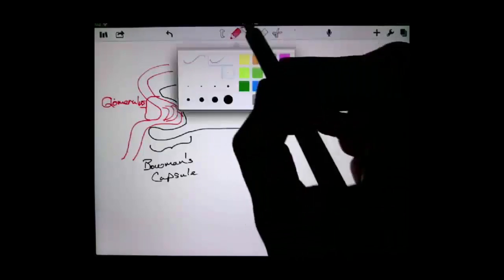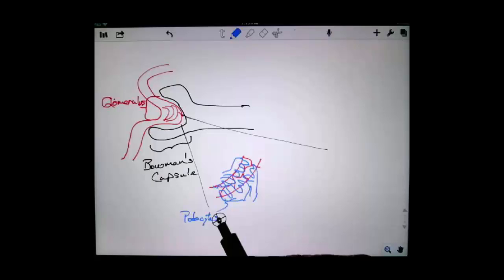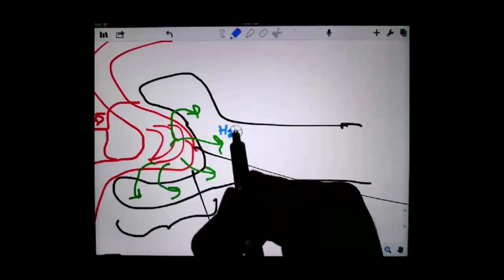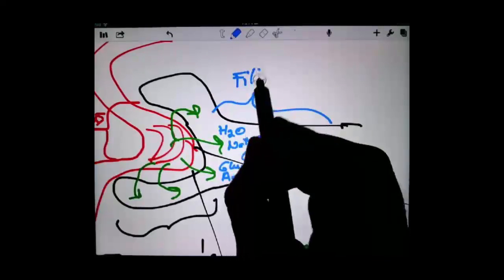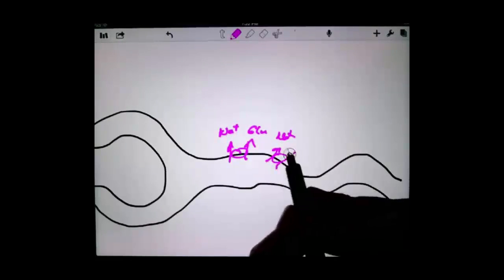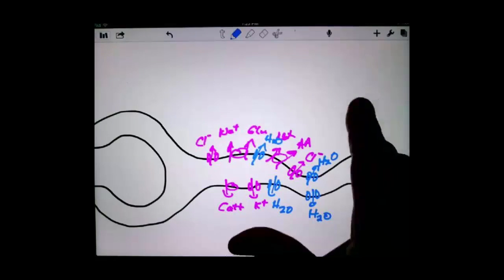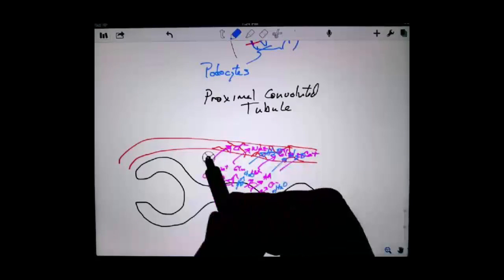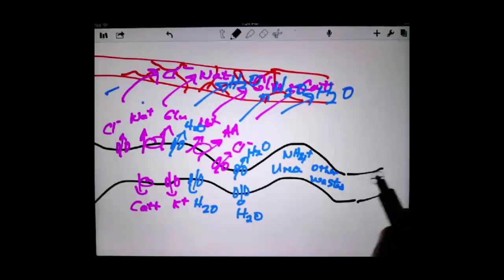Excretion and Kidney 2 Glomerulus Prox Convoluted Tubule